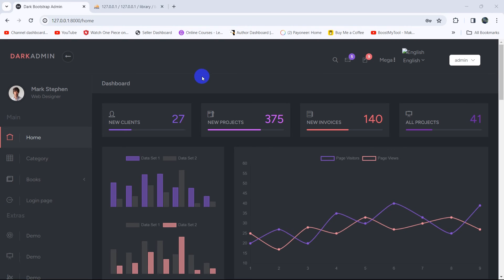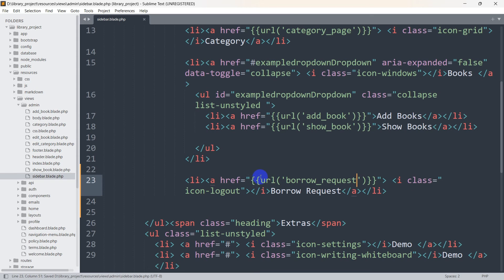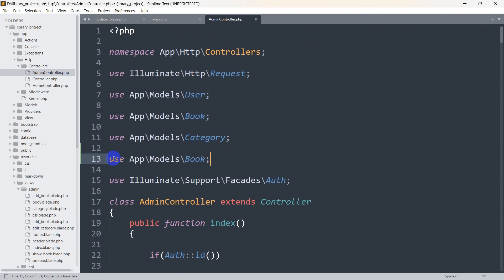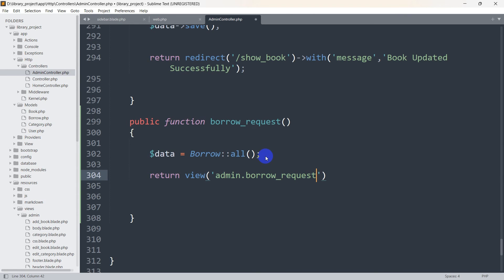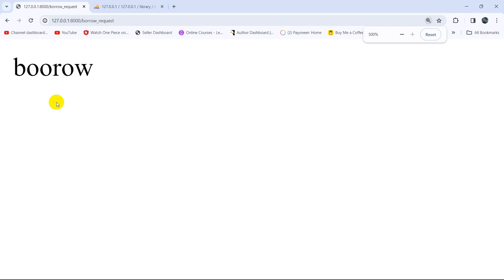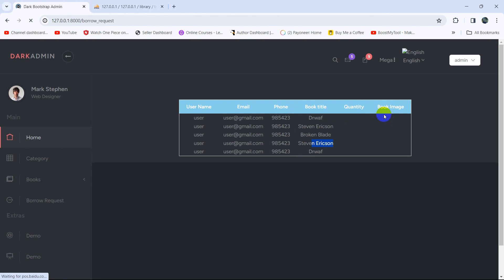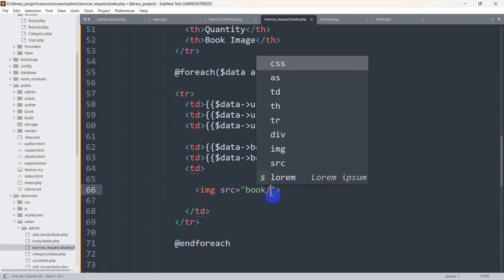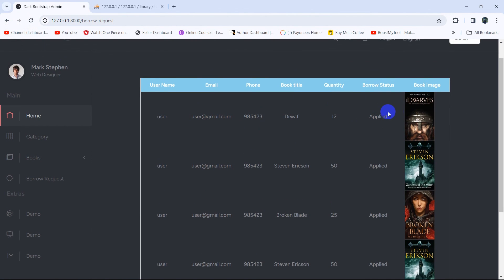Showing Book Borrow Request to Admin Panel | Laravel Library Management System Project Tutorial